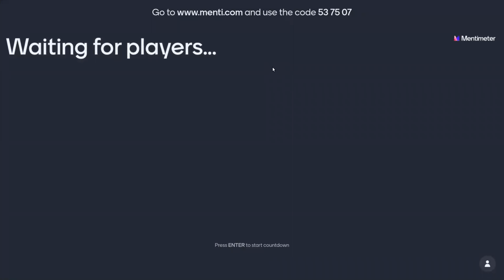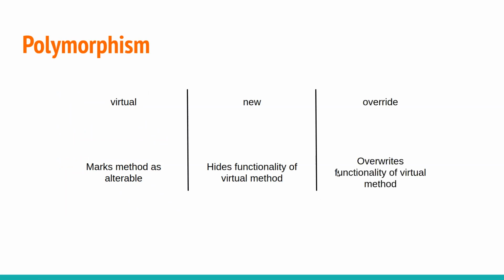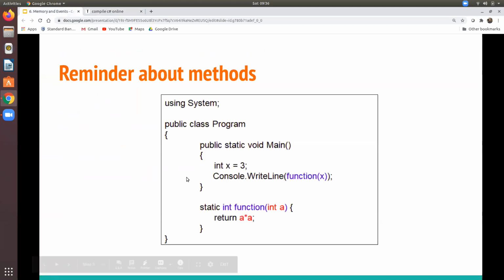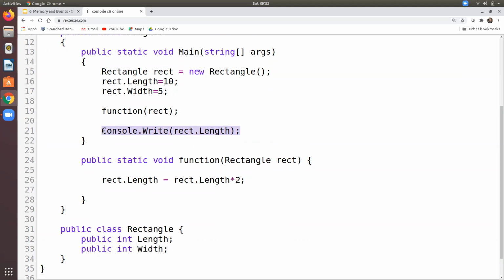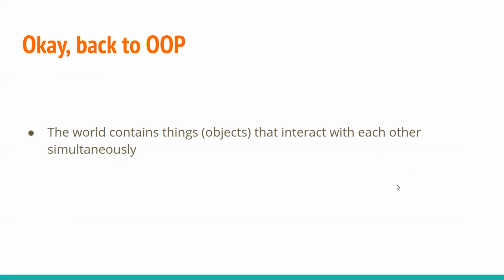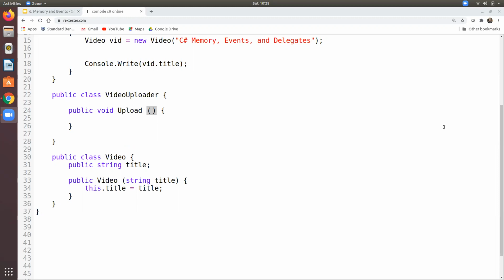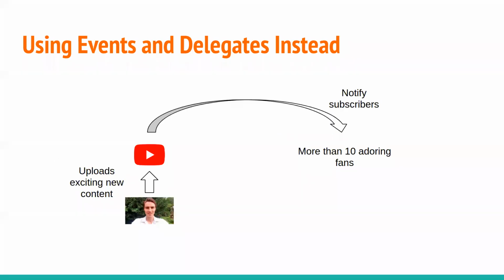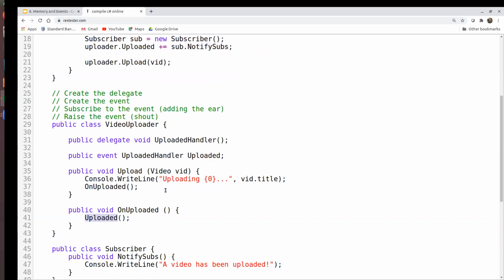MTA Saturday - Memory, Events, and Delegates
We continued chapter 2 of the MTA by learning about memory, events, and delegates in C#.